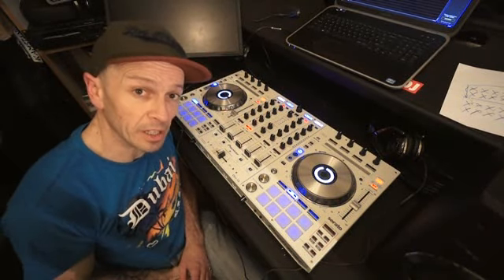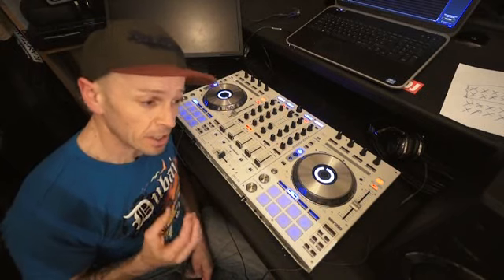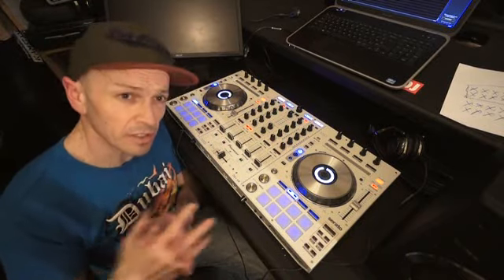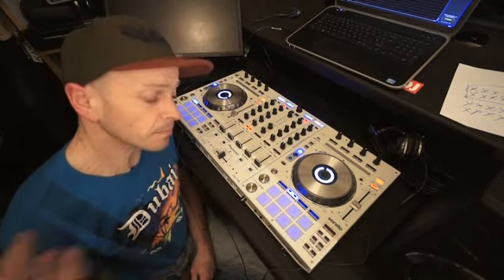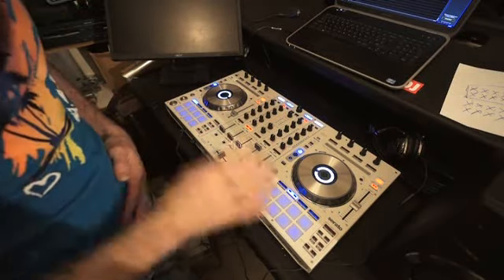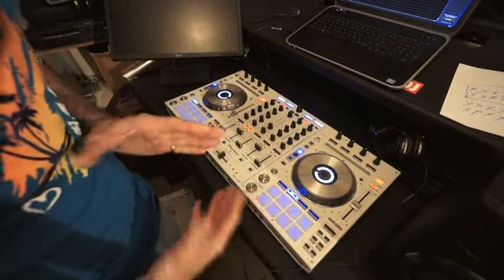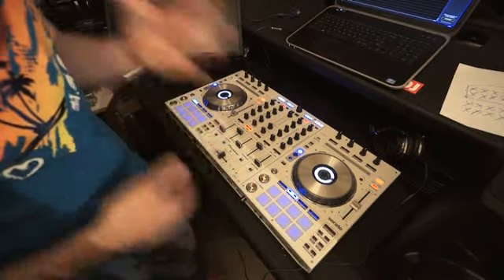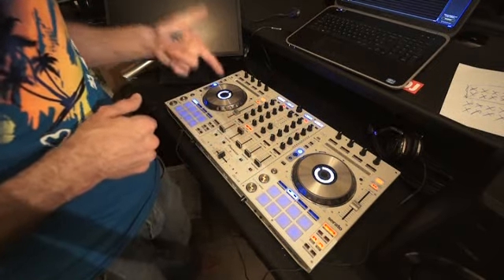DJ LESSON ADDING A LOOP IN A SHORT TUNE TO HELP MIX IN THE NEXT CUT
reel to reel, i like to move it and jaz it up are the two tunes used in this video tutorial.